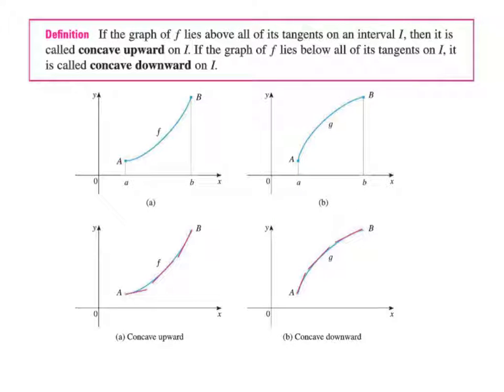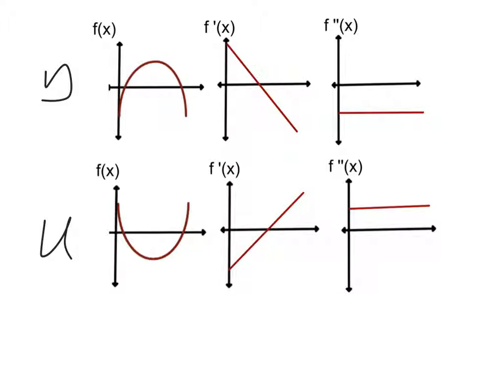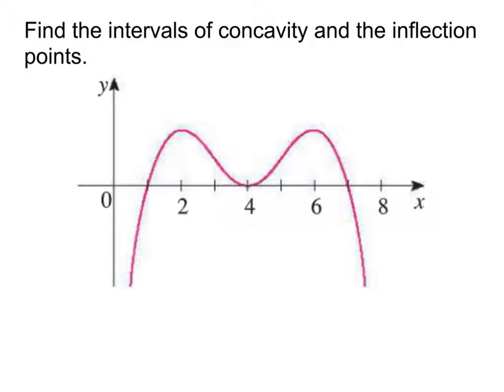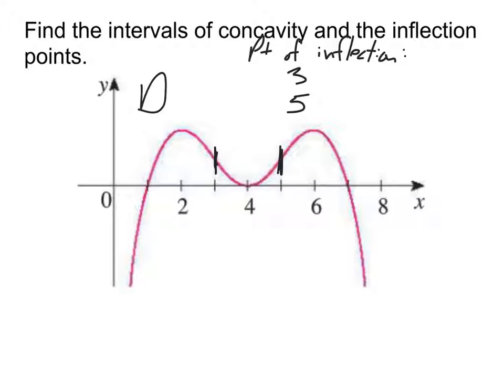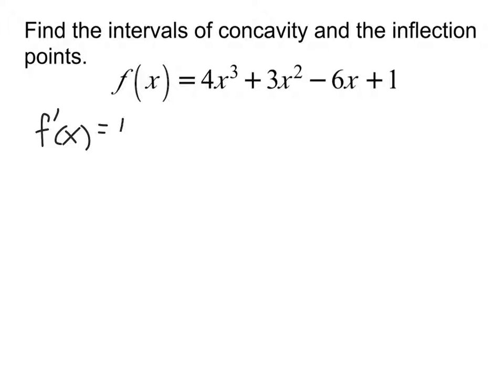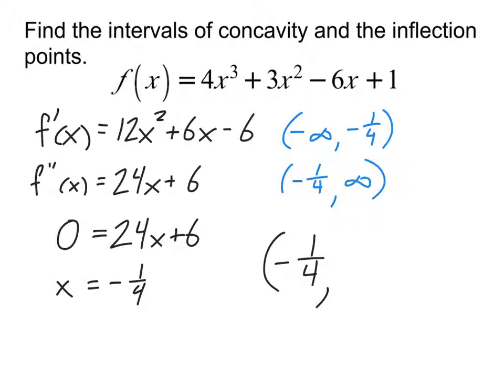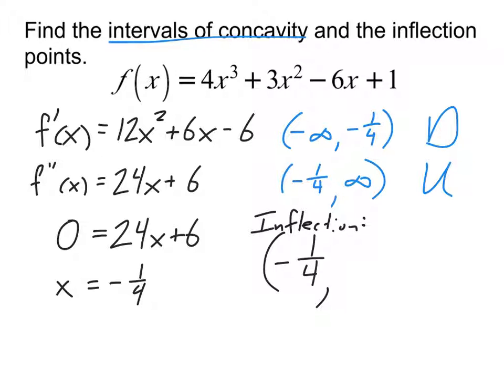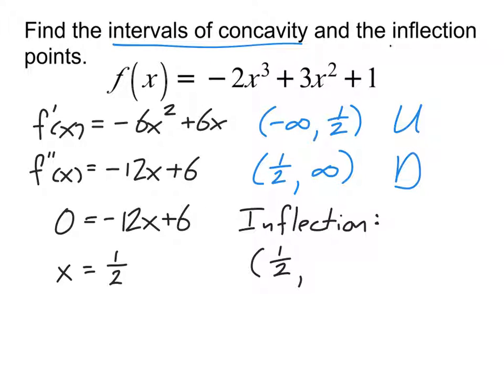Graph Concavity (3/21)